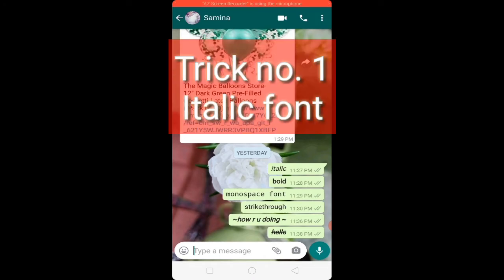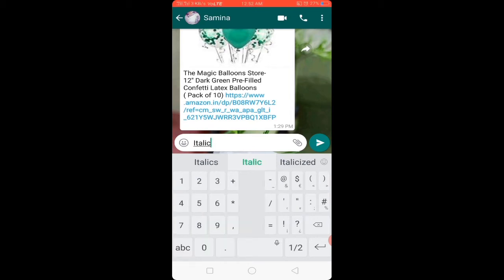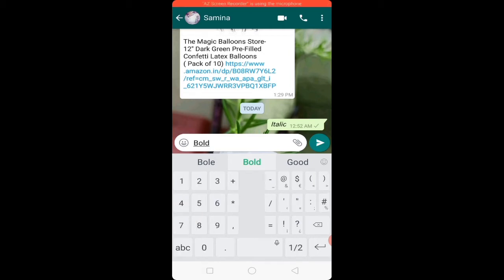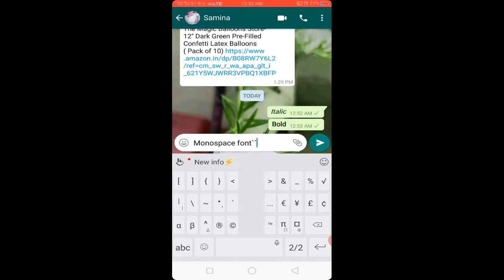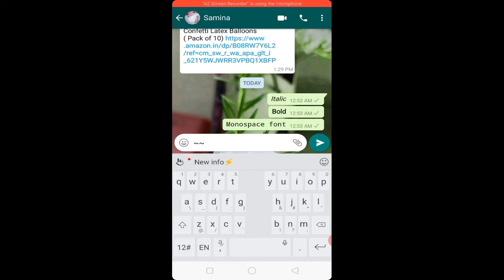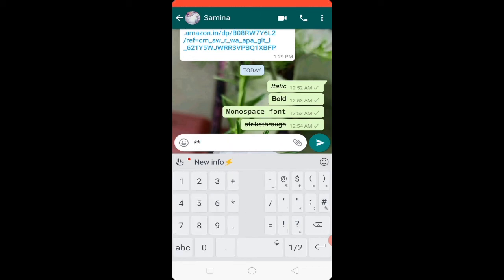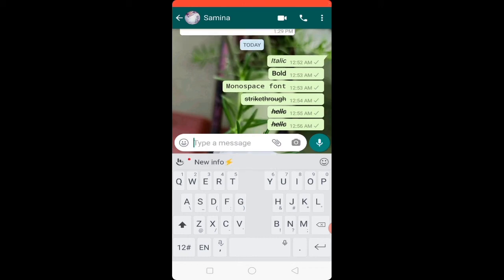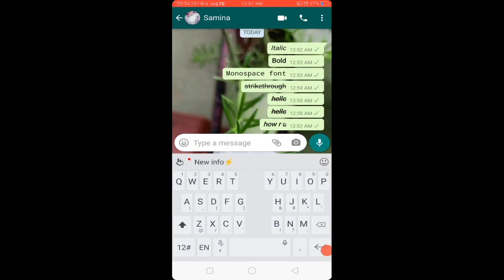Font Style in WhatsApp | fonts in WhatsApp